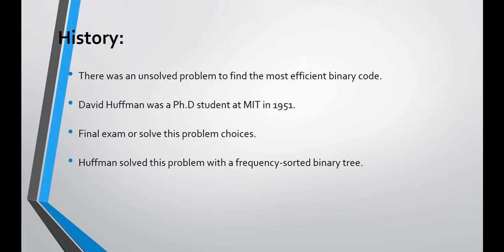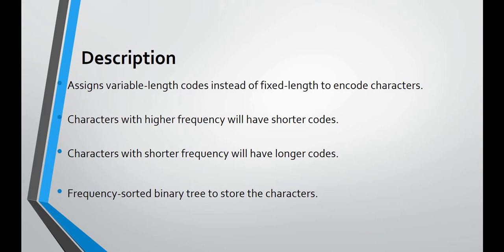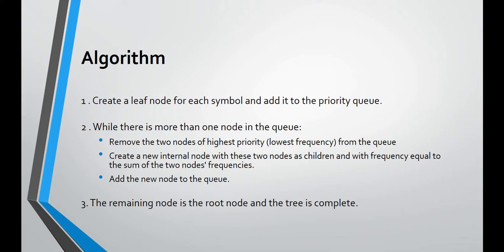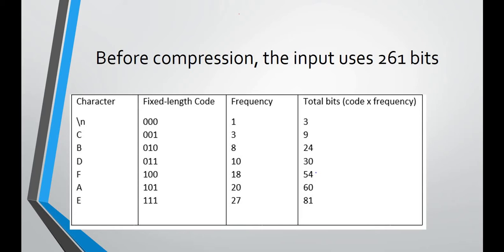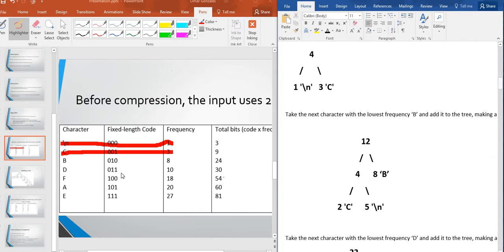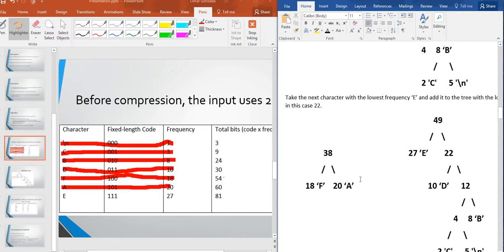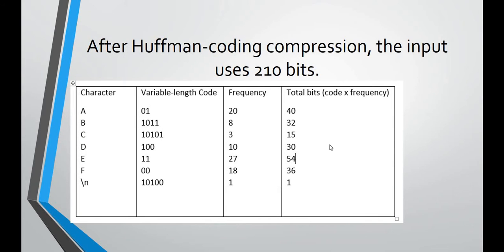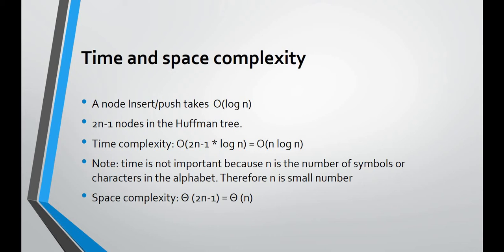Huffing coding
COT 4401 - Spring 2017
Omar Gonzales